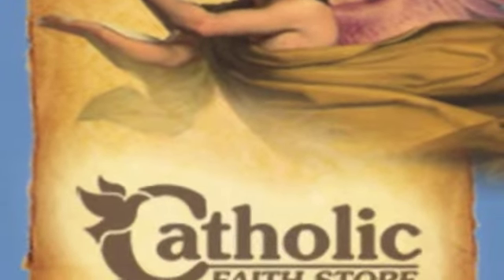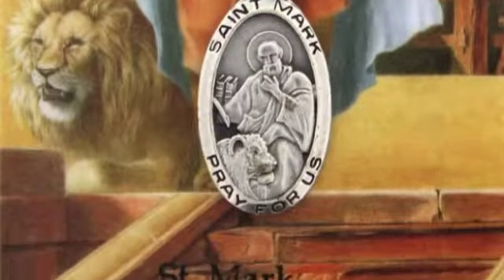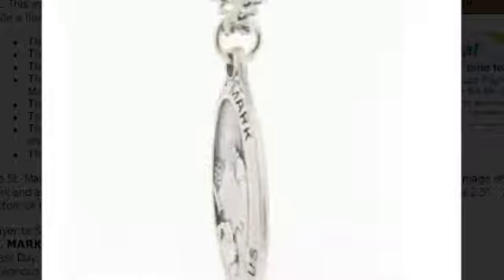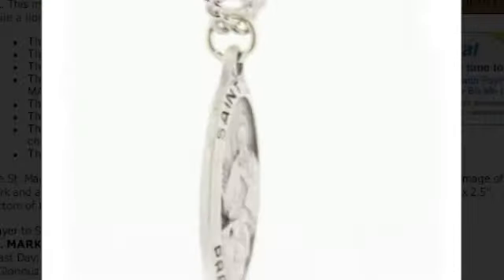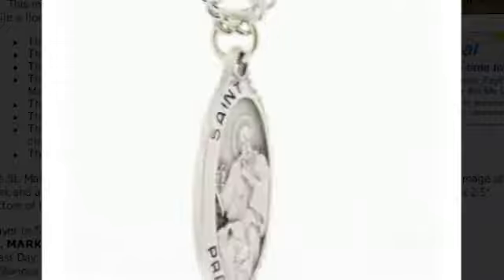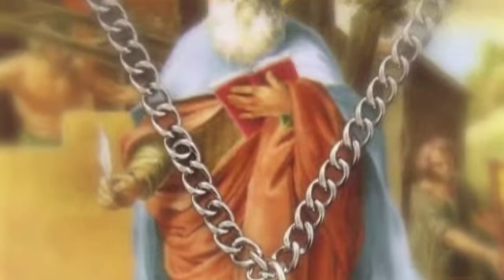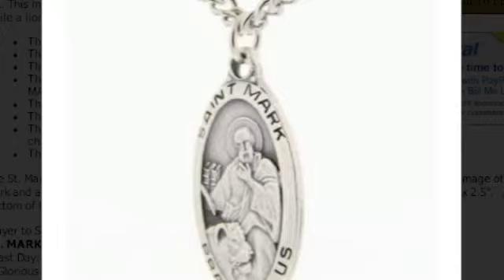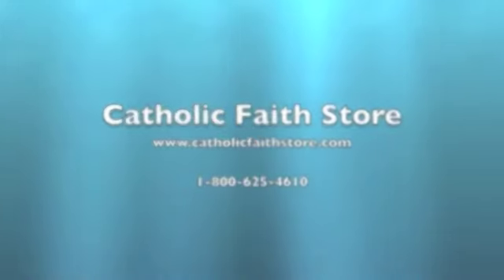St. Mark Pewter Medal with Laminated Prayer Card - PC0014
St. Mark Pewter Medal with Laminated Prayer Card

A classic rendition of St. Mark is featured in the St. Mark pendant and prayer card gift set. This medallion shows a wonderful image of St. Mark holding a book and ink quill while a lion looks on.

SKU #: PC0014